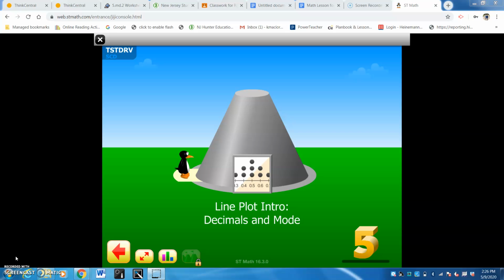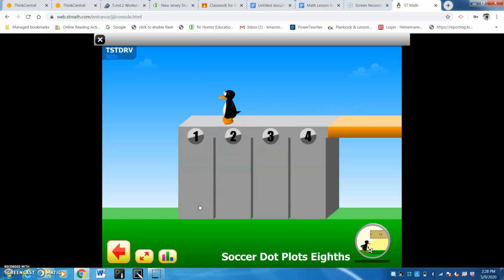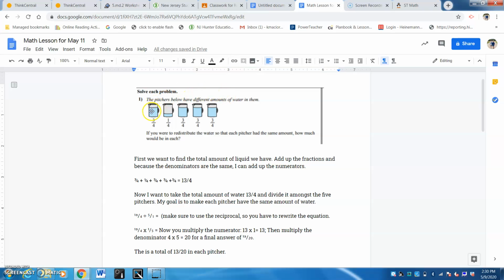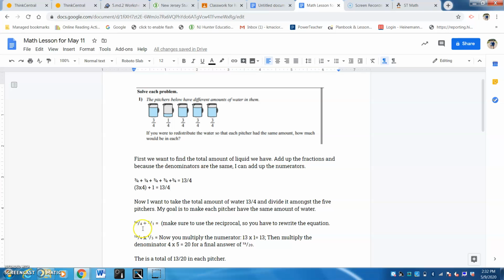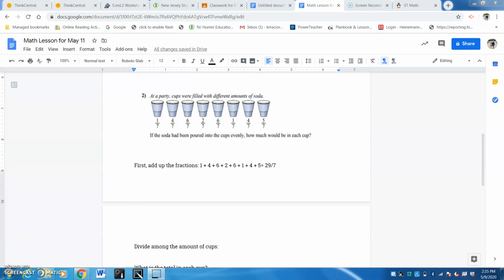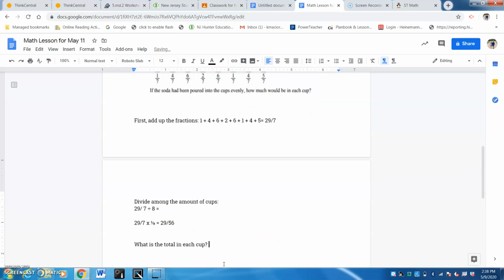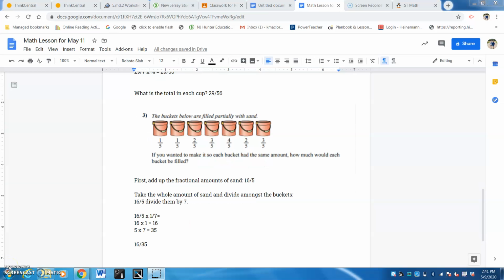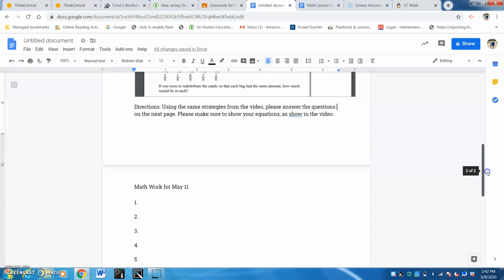Math Lesson May 11